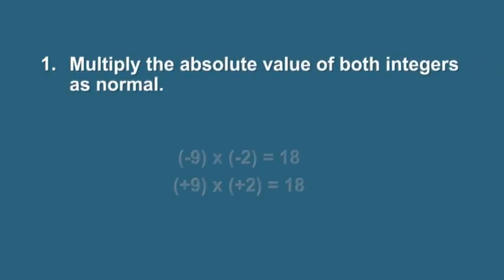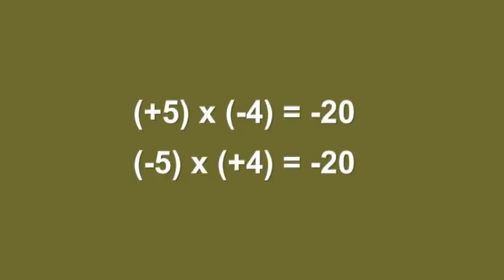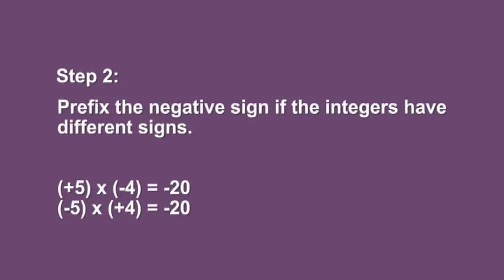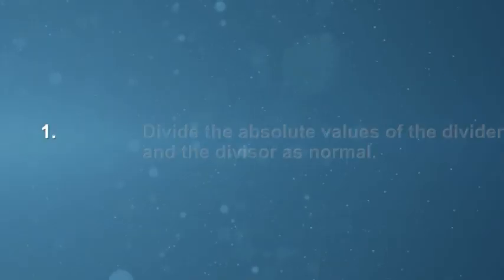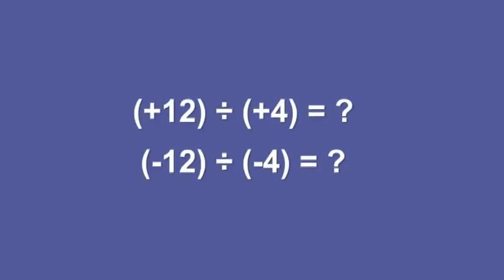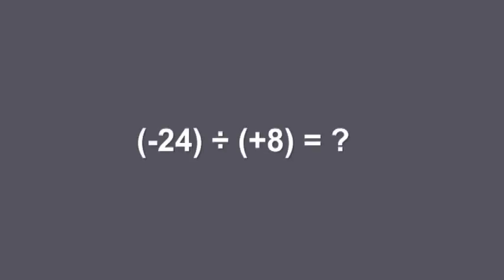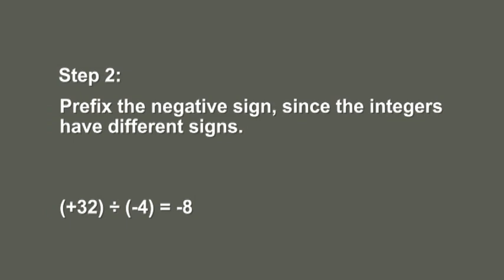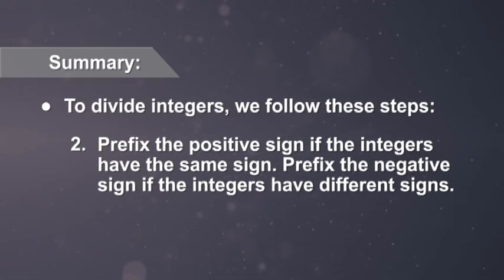Positive and Negative Integers L3 27Sept2021